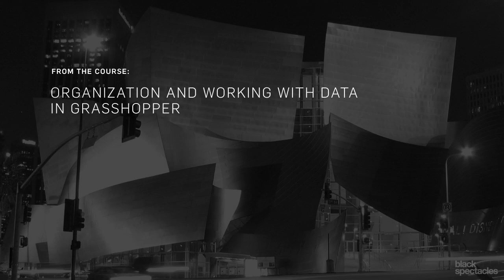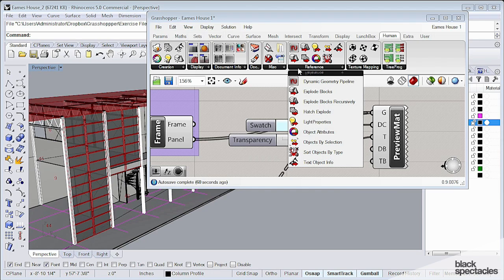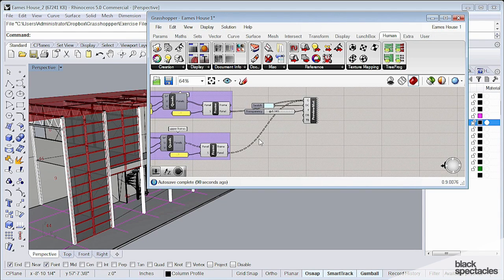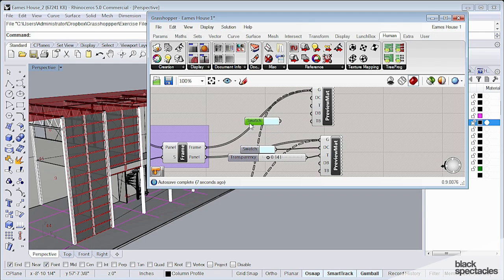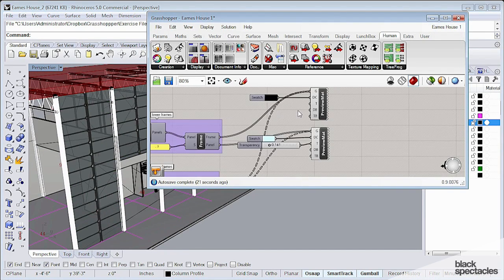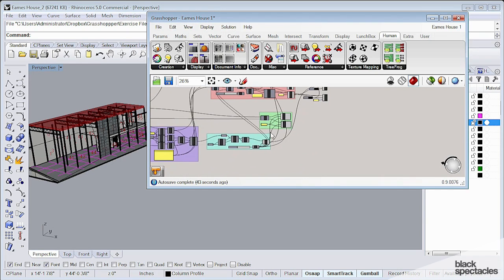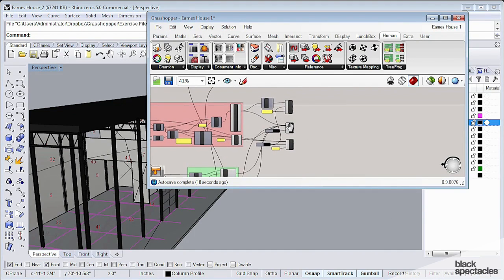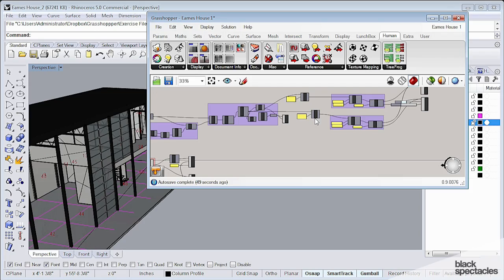Extra Features in Human - Organization and Working with Data in Grasshopper | Black Spectacles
Some of the other things we didn't touch on within Human. There's a lot of stuff about, and we're just going to get into this, baking geometry and doing some other things, but there's a lot of other functions within this plugin that we didn't get into. You can create, modify layers directly within Rhino. So there is a lot of things here that actually kind of improve the interoperability between Grasshopper and Rhino. So whether it be this dynamic geometry pipeline, which is similar to geometry pipeline, but allows you to be a little bit more dynamic with it, per se, depending on what characteristic you want to use. You can explode blocks in the model. You can do a number of things, even controlling hatches to that extent. This Treefrog, which is kind of a little add in into Human just allows you to have some additional path control tools. Just a few things we didn't necessarily get into. Let's go head and do some black frames, since we have some frames here. So let's go back to our custom display, and I'll do custom material again, and now we have our frames. I'm going to go here, and then I'm going to go to my frames down here, plug those in. And then I'm going to grab a color, and we're going to do black, and so throw that in there.

Let's go ahead and turn off all this red display. So I'm just going to control Q, control Q. And then transparency. I do not want these to be transparent. I just want them to be black. And then fuse bitmap, I don't want at this point. So that's pretty much it for the frames. And then the only other thing that I don't have a custom preview on, maybe if we go back to our columns and our roof. I think these were our columns. Let's change those to black. Our roof is black also. So our roof was somewhere along here. I think this was it. So let's just go head and plug this into my black display. Kind of a dark roof. I'm not sure the roof is actually black. Let's go back to our pictures. Oh, the edge is black; the other side is white. I mean you could go in and obviously customize this. I think what I'm trying to show here is that you can actually create quite a nice looking image, potentially, with just the render settings within Grasshopper. What's nice about that, as opposed to always having to work through your specifics and then do a rendering or whatever it happens to be, you can actually get to a point you can create a nice enough image where you are just doing a screen capture from the Rhino model, and then you have a quick thing that you can print to show kind of outside of the computer, per se